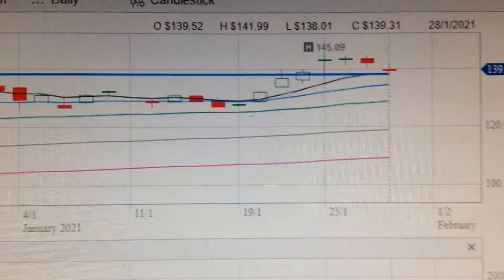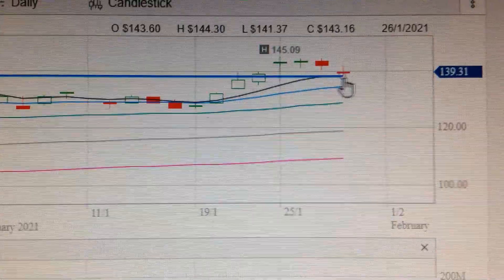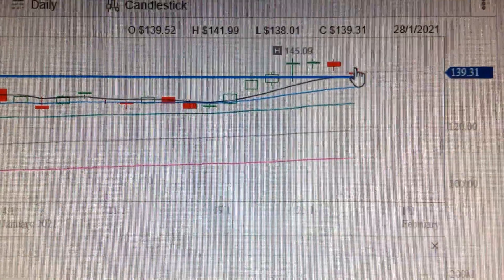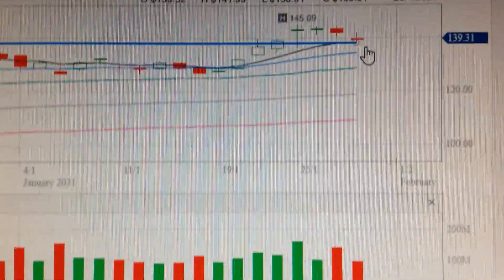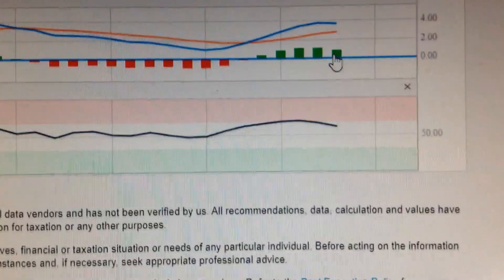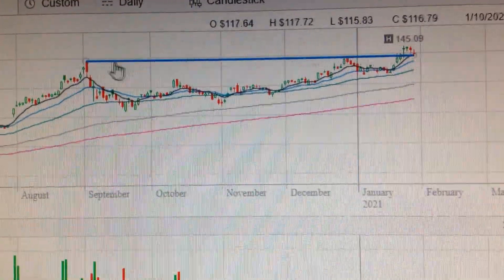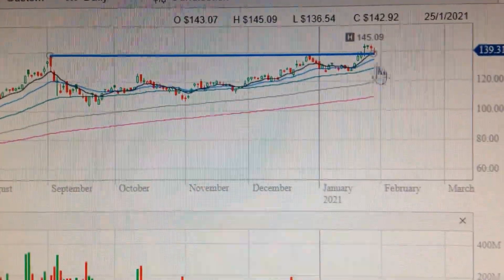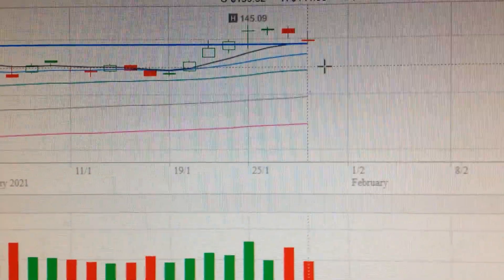Apple Stock Price Trend Analysis Financial Market 0129